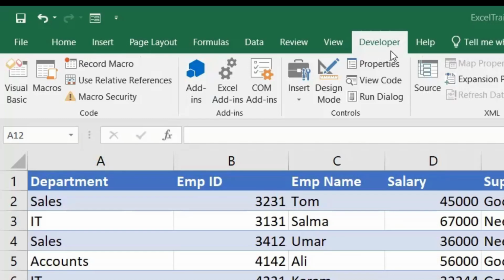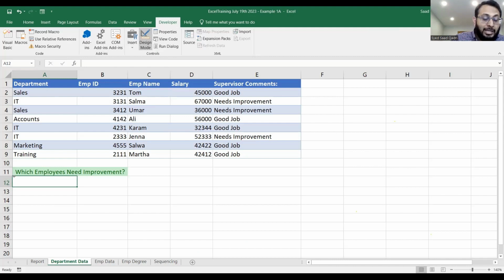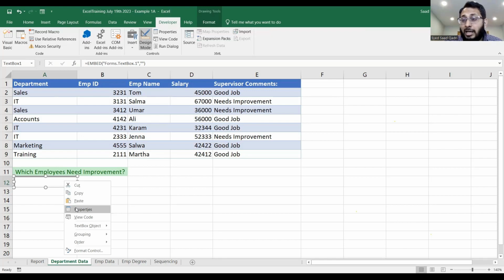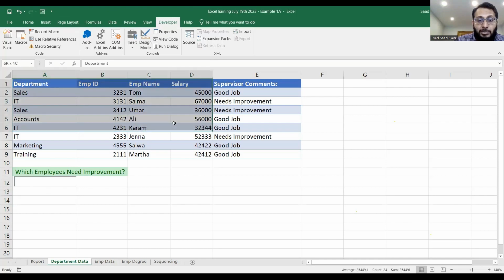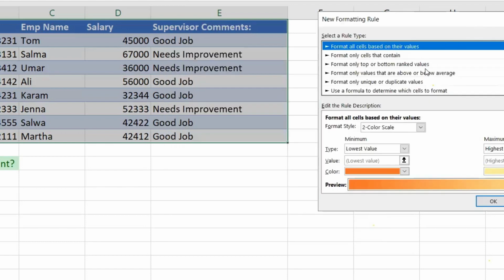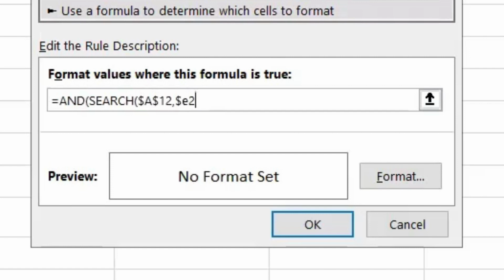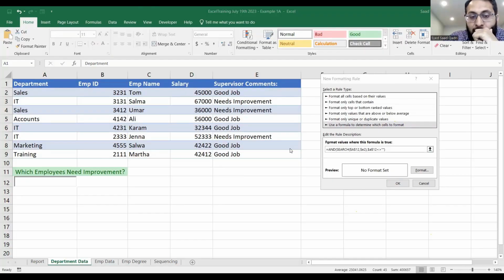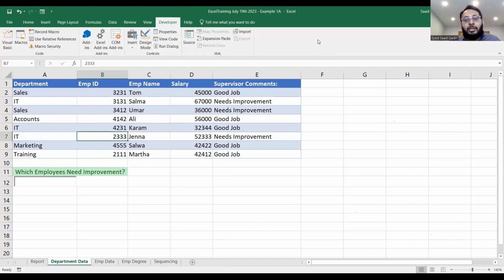How to Search Text through TextField in Excel | Excel Developer Form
This tutorial is about Programming in  How to Search Text through TextField in Excel | Excel Developer Form